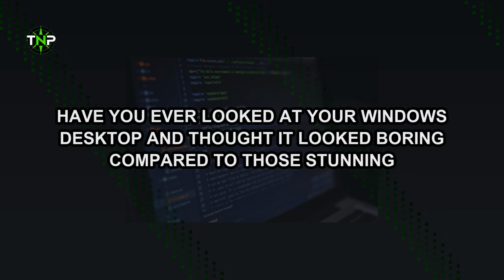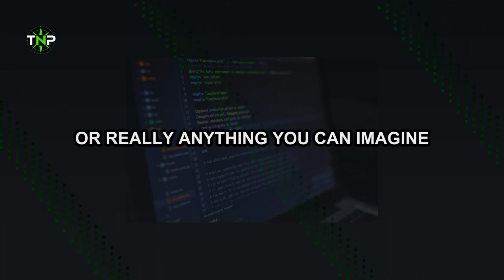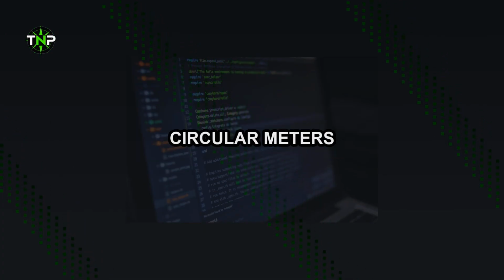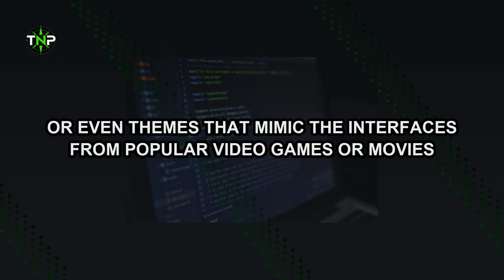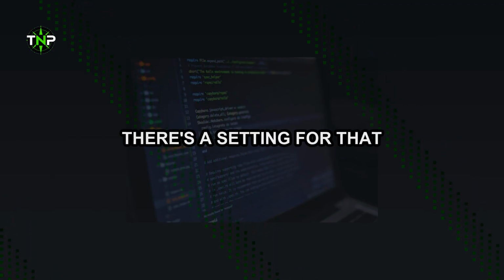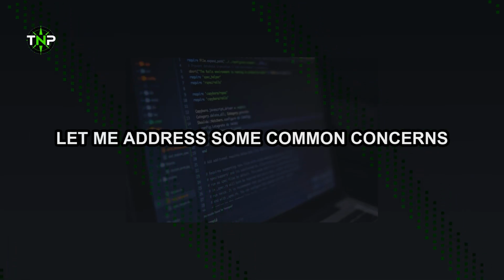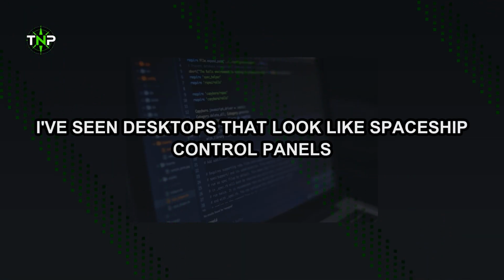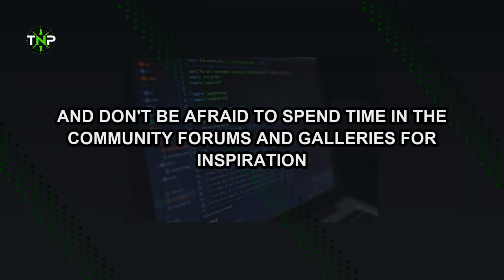AI Complete Guide | TechNavigatorProOfficial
Rainmeter Desktop Customization